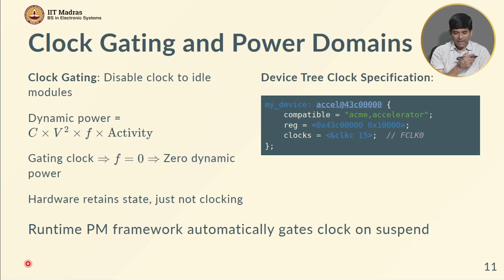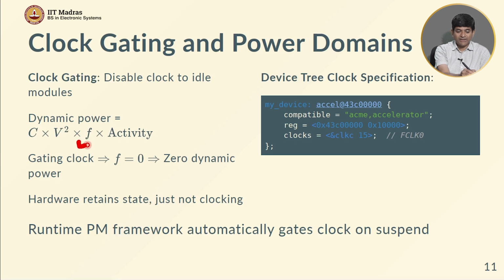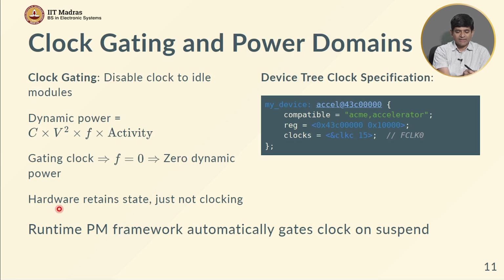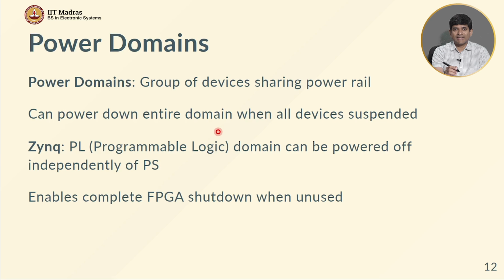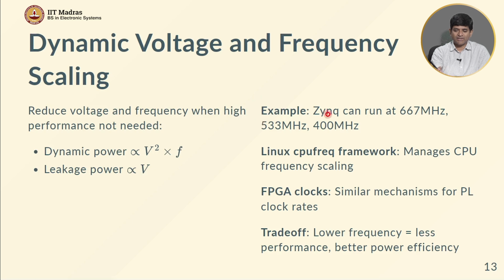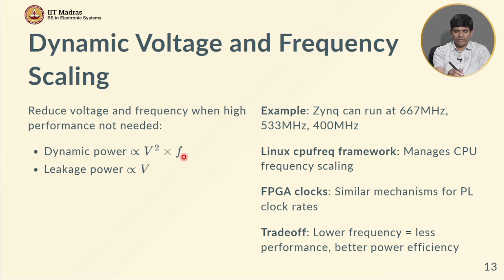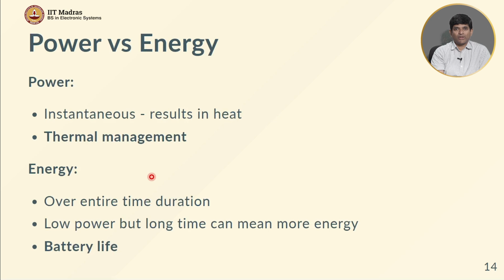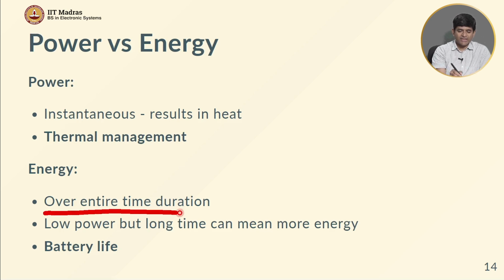W12L4: Energy-Efficient Hardware Techniques in Embedded Systems